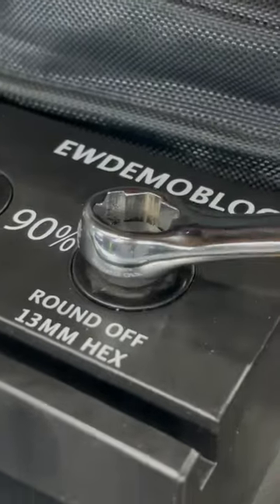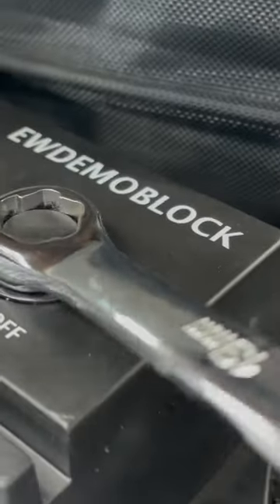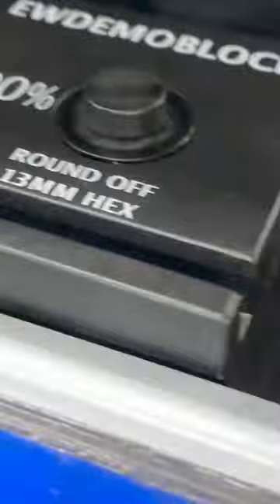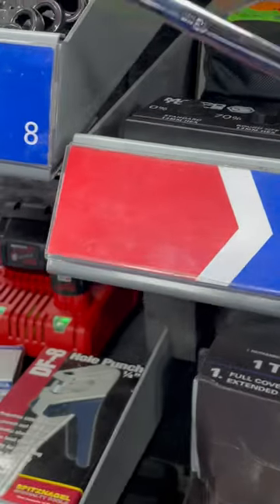A tour inside a matco tool truck